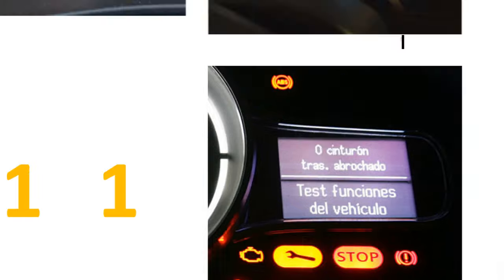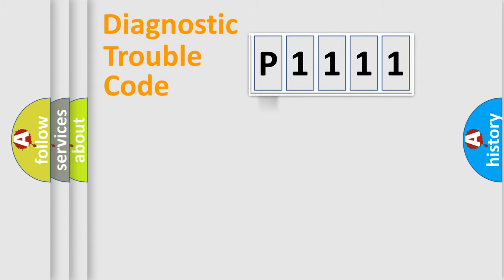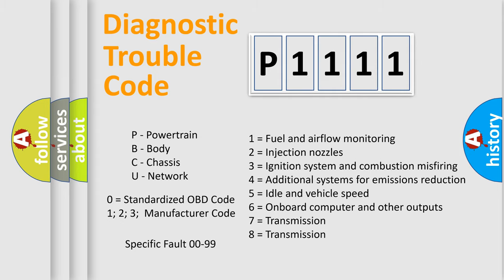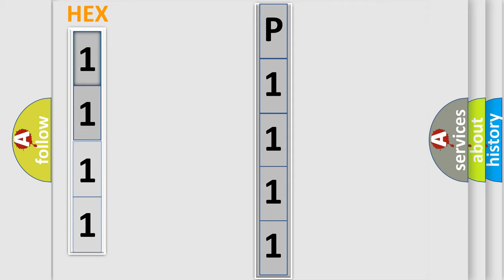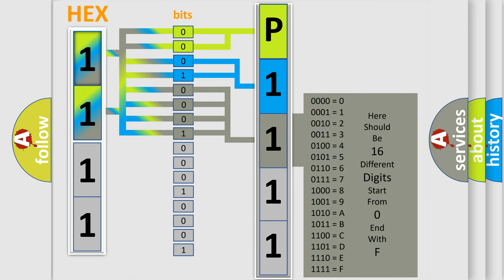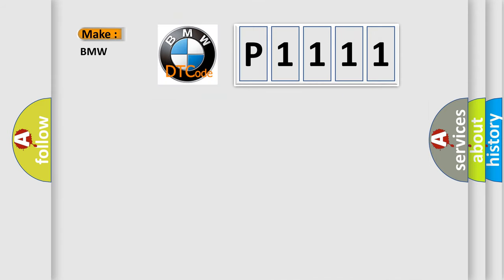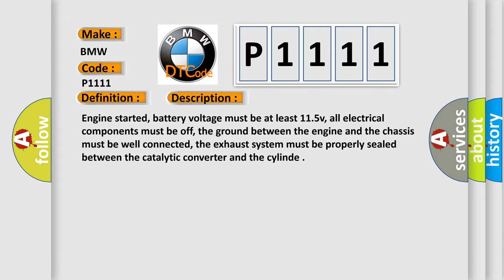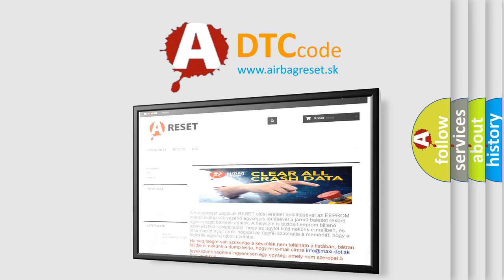DTC Hyundai P1111 Short Explanation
Contents:
0:21 Basic DTC analysis according to OBD2 protocol standard.
1:48 Insight into programming
2:58 A diagnostically understandable description of the Diagnostic Trouble Code
3:05 Basic error definition

Make
BMW
Code
P1111
Definition
O2 Control Bank 1 System Too Lean
Description
Engine started, battery voltage must be at least 115v, all electrical components must be off, the ground between the engine and the chassis must be well connected, the exhaust system must be properly sealed between the catalytic converter and the cylinde
Cause
Circuit wiring